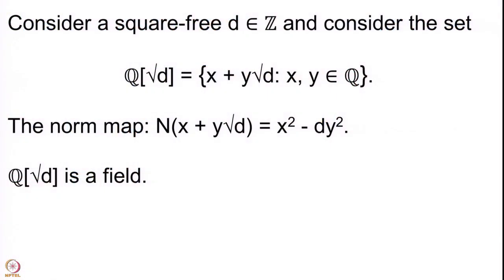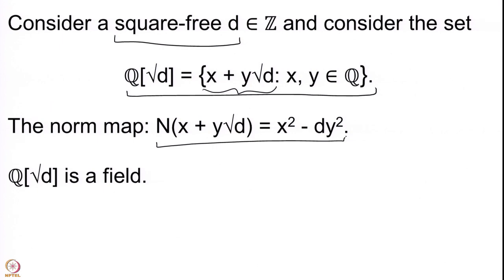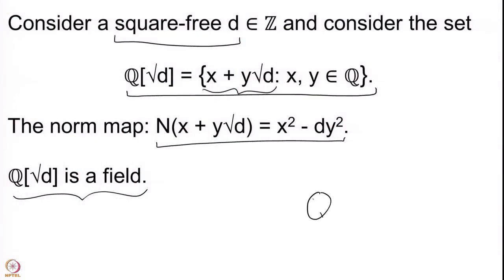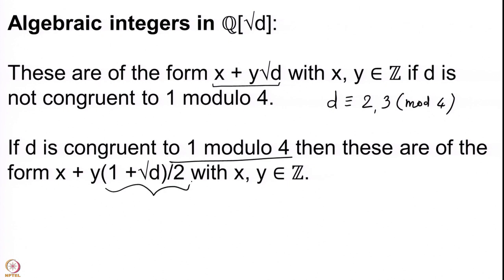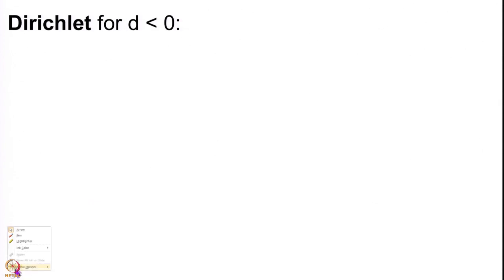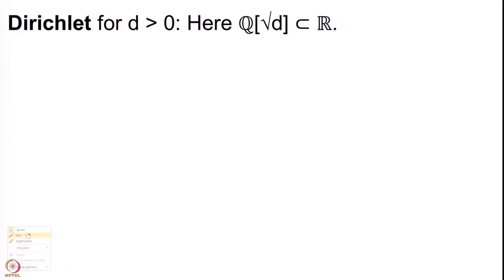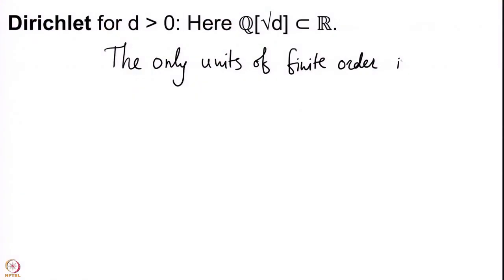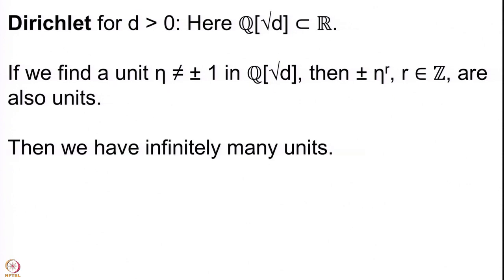Week 12-Lecture 61 : Units in quadratic fields: the real case